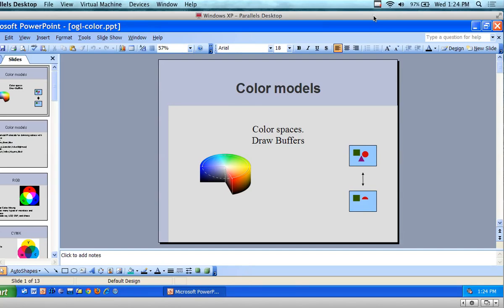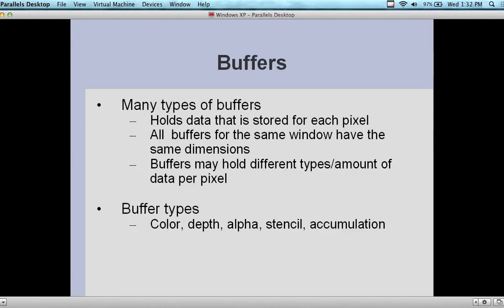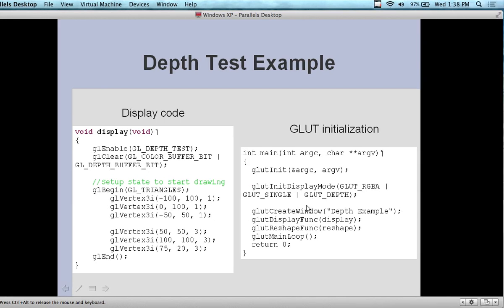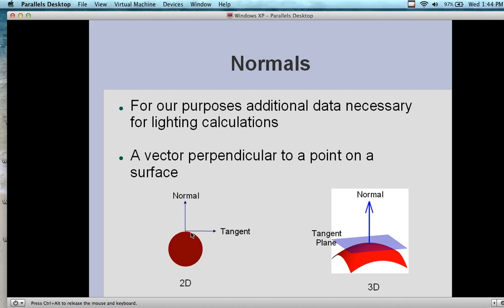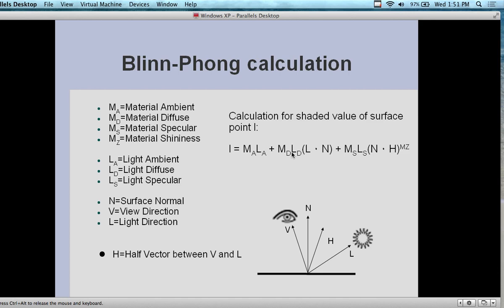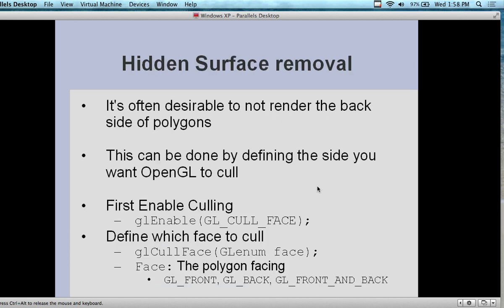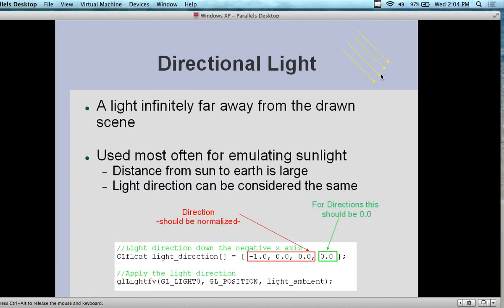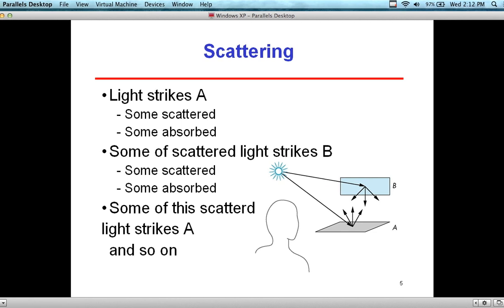Computer Graphics - Lecture 8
This lecture covers an overview of light, color, and shading. It overviews the basic concepts associated with the different techniques of applying light, color, and shading with different computer graphic models.